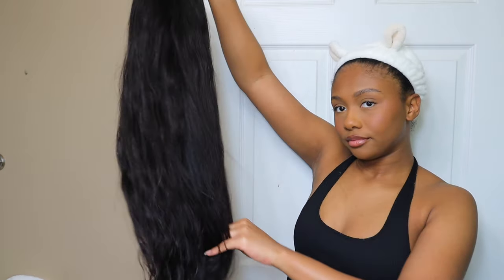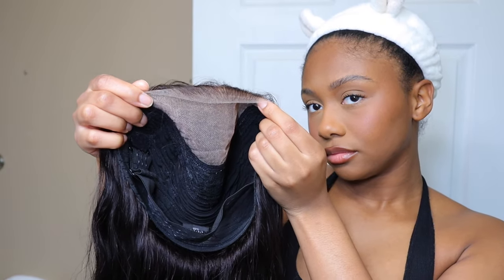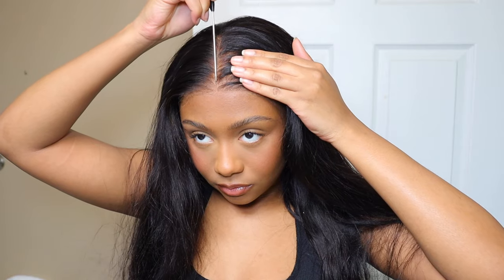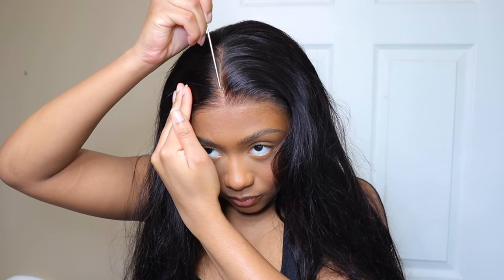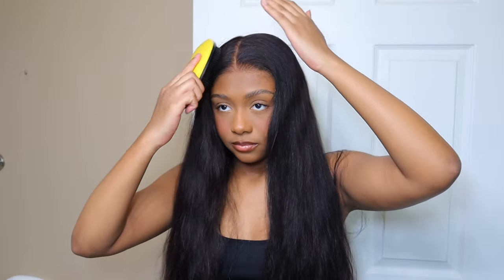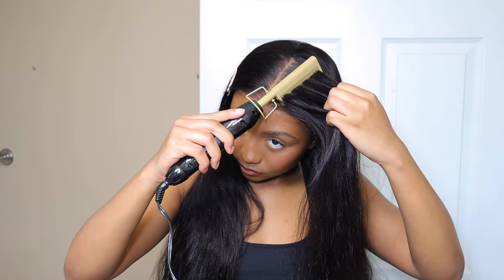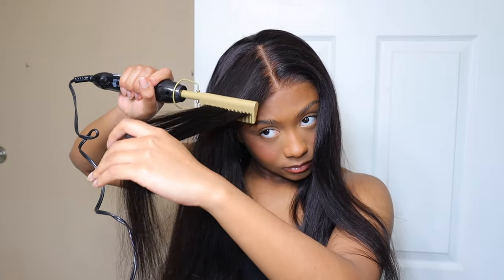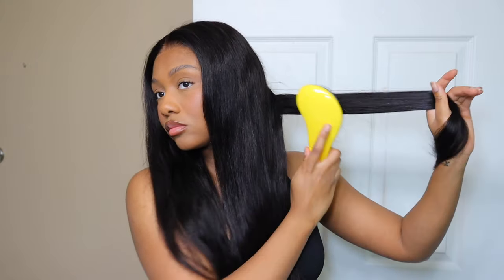I Tried Remy Forte Hair For The First Time! 🤔 | 26 Inch 6x4 Body Wave Wig | Ft. Remy Forte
●▬▬▬▬▬▬▬▬▬♛Remy Forte Hair♛▬▬▬▬▬▬▬▬●
❤  Hair Information:
6x4 Body Wave 180% Density Wear And Go 26 inches